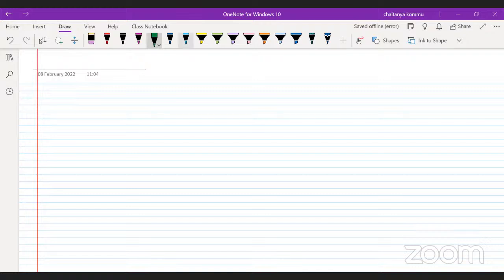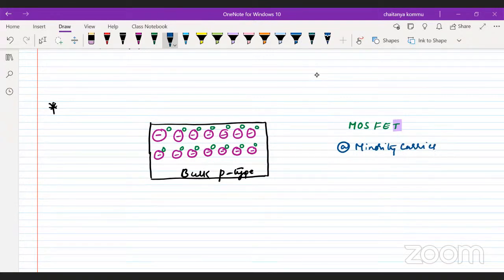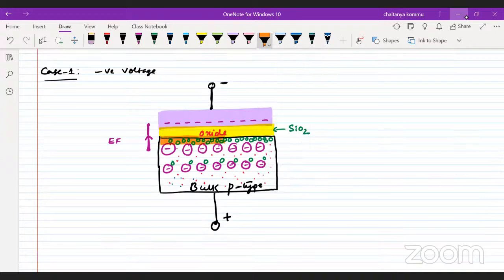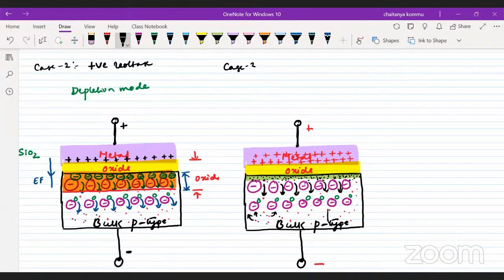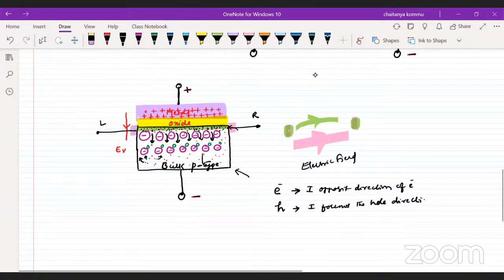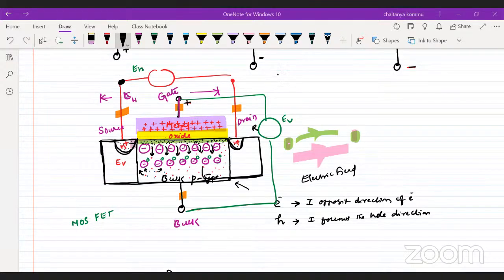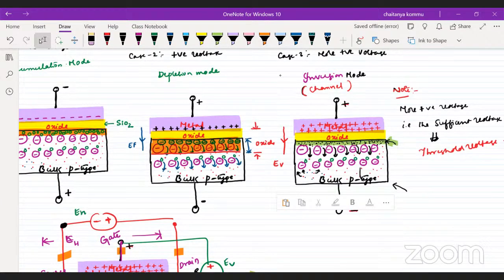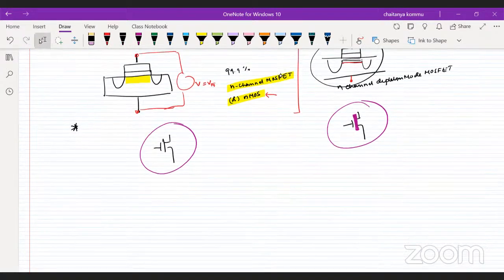Chaitanya Kommu's Personal Meeting Room